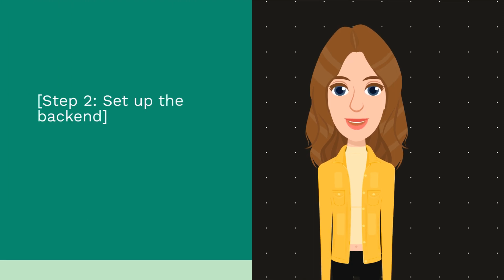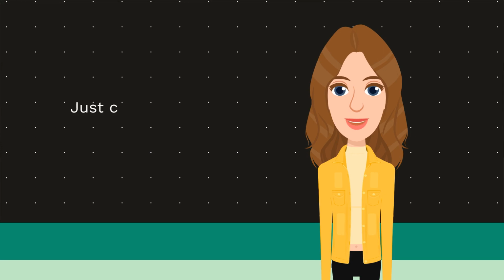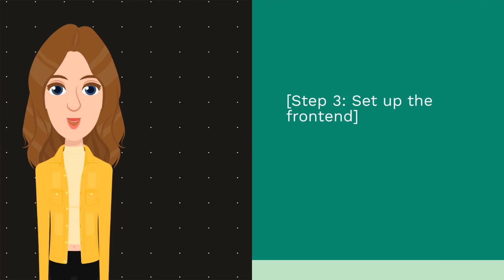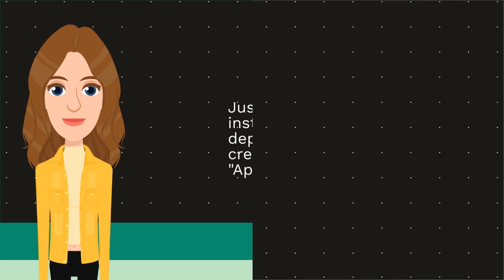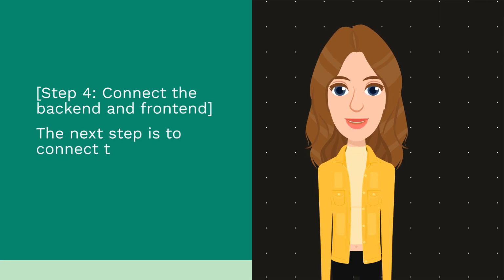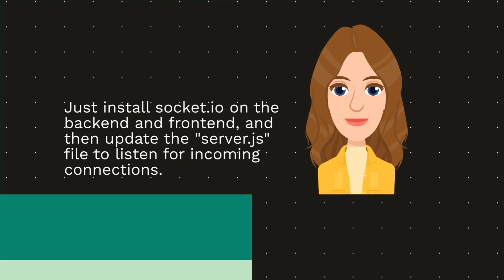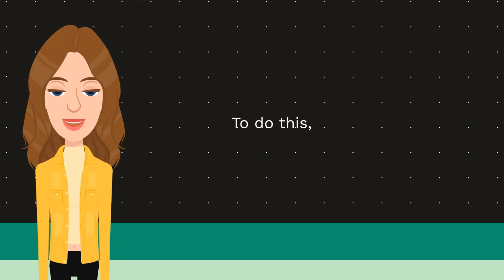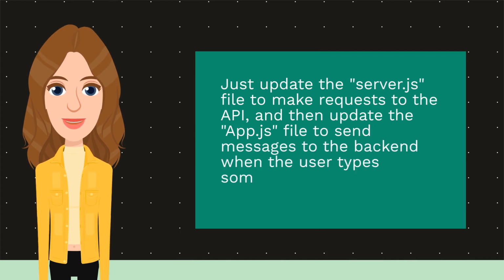How To Build A ChatGPT Chatbot For Your Website In Minutes!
Chat GPT is a powerful language model developed by Open AI, and with just a few steps, you can add it to your website to provide your visitors with an amazing conversational experience.